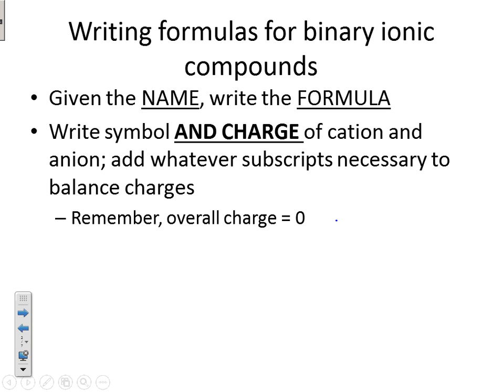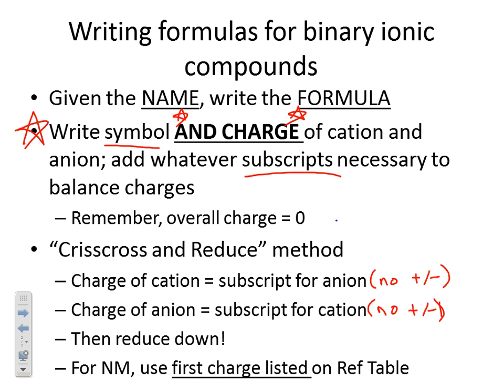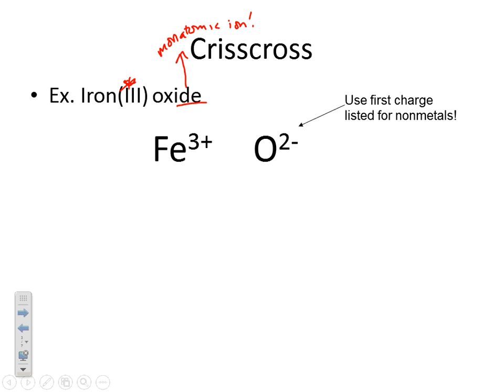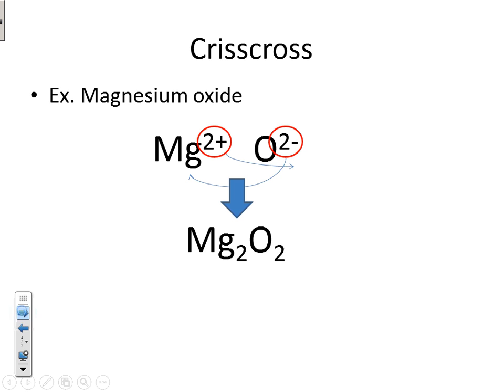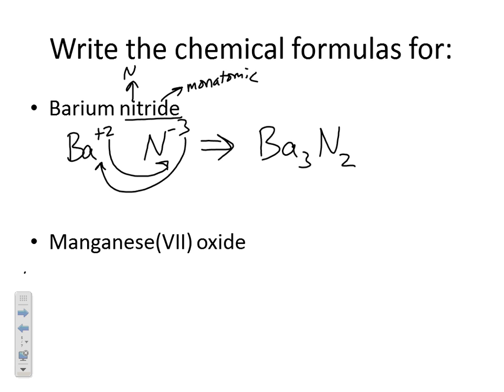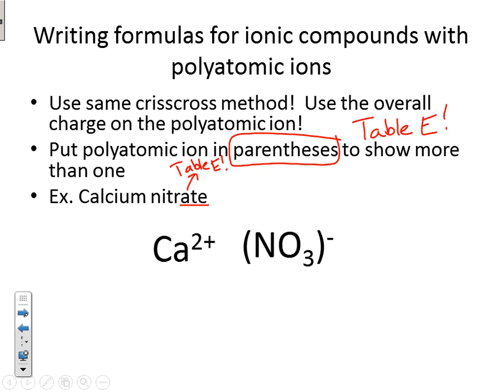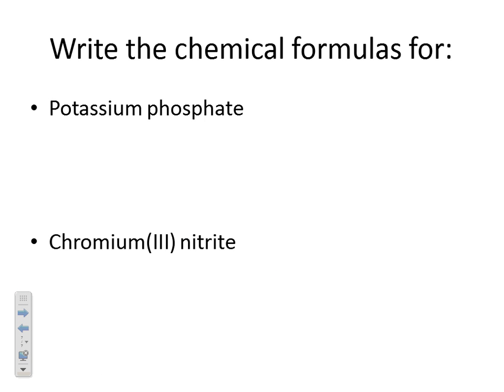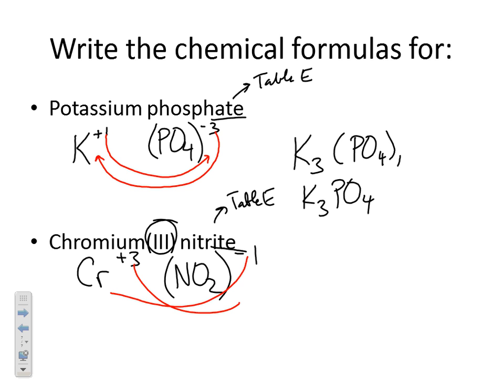Regents Naming Video #2